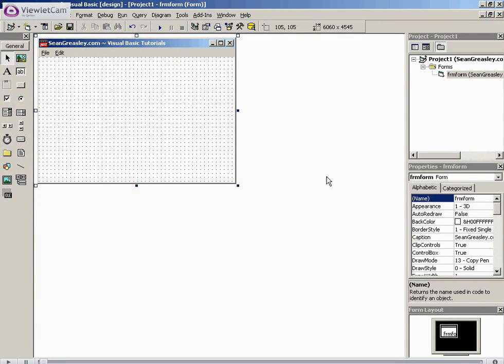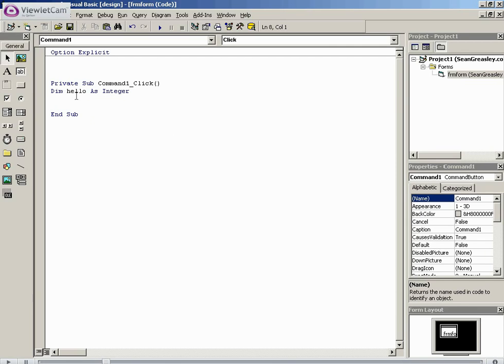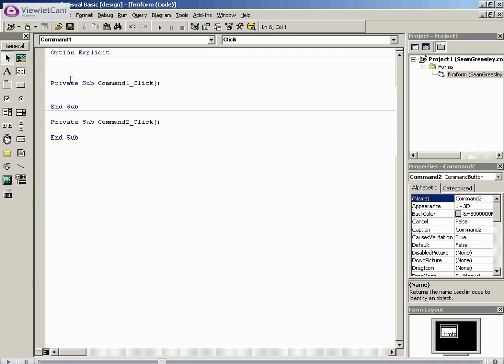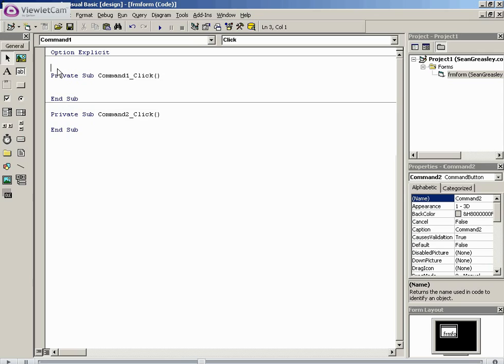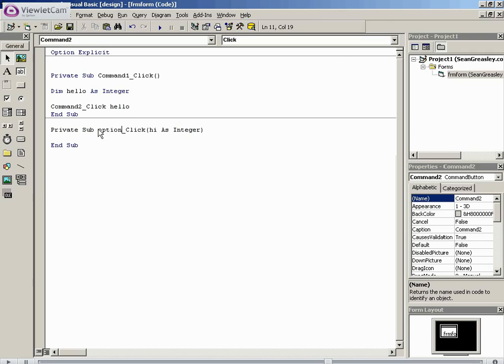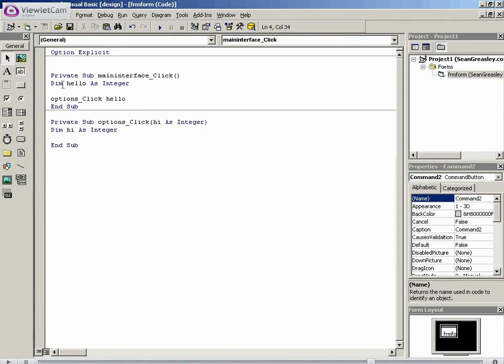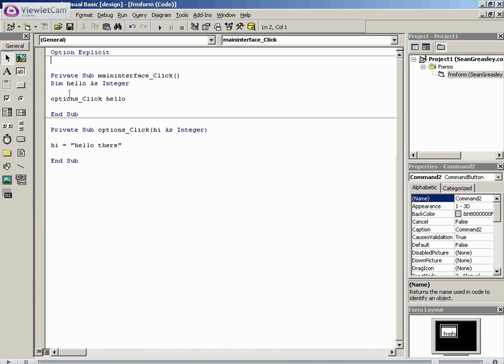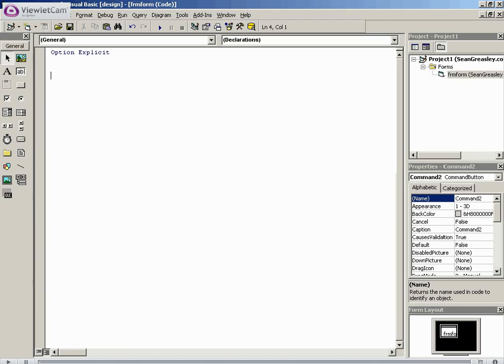Visual Basic (VB) Tutorial - 5.5 - Local and Global Variables [TutorialGenius.com]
Visual Basic Tutorial from TutorialGenius.com and GinkoSolutions.com.

This course teaches you VB from the absolute basics to advanced topics of the subject. The course consists of 10 Chapters and 40 Tutorials for your learning pleasure.